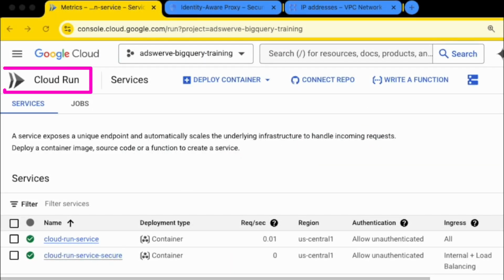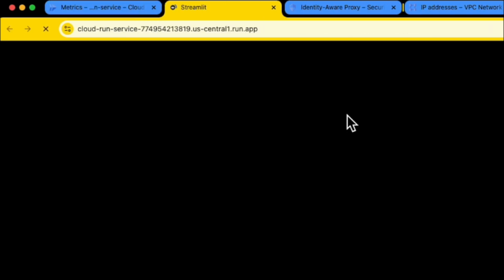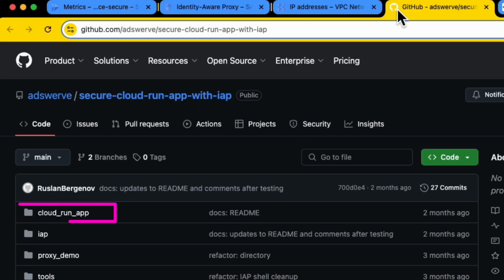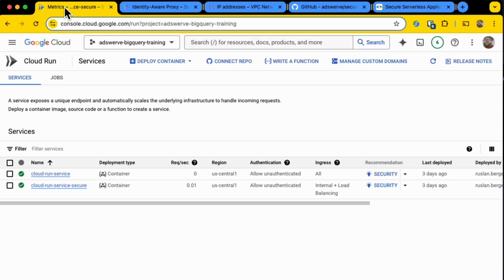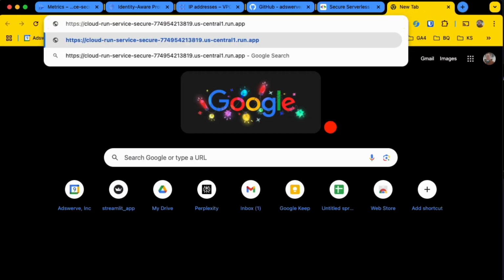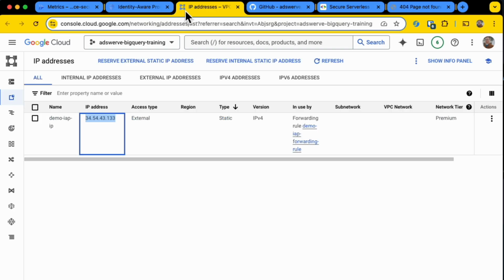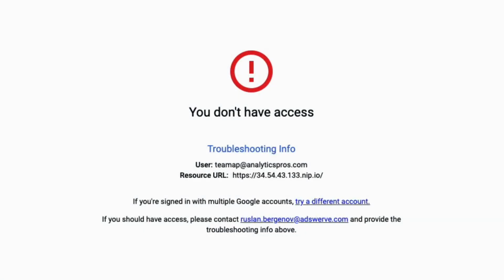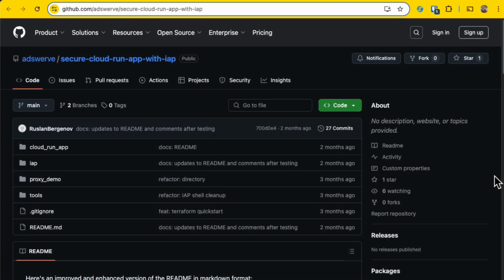Securing Your Cloud Run Applications with Identity-Aware Proxy (IAP)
In this tutorial, we demonstrate how to secure your Cloud Run applications on Google Cloud Platform (GCP) using Identity-Aware Proxy (IAP). By default, Cloud Run application URLs are publicly accessible, posing security risks. Learn how to implement a secure, centralized, and user-friendly solution to share your application with specific users only.

🔐 What You'll Learn:

Why Cloud Run applications need additional security.
How our repeatable, open-source solution leverages IAP to control access.
Step-by-step configuration, including network infrastructure and ingress settings.

🛠 Resources:

- GitHub Repository – Access the solution and follow the ReadMe documentation.

💡 This solution is based on Google's foundational Code Lab and enhances it for real-world use cases like sharing marketing mix model findings.